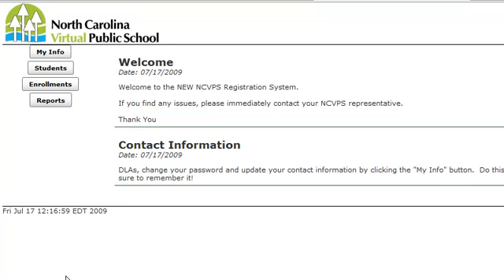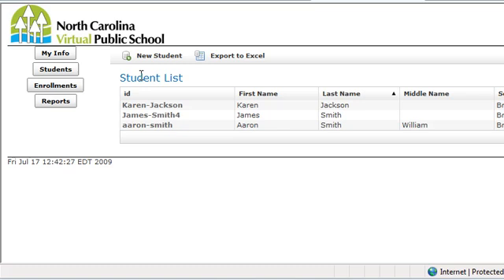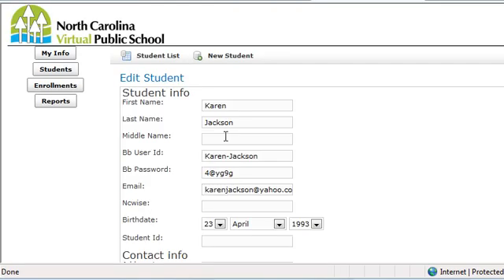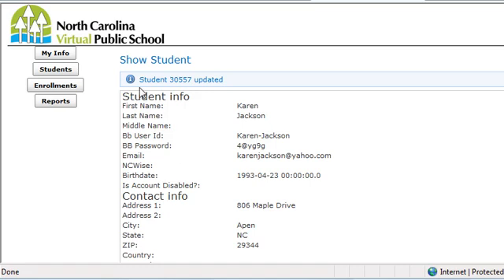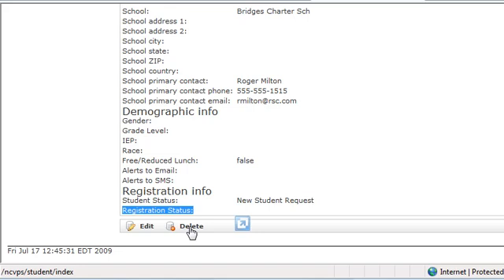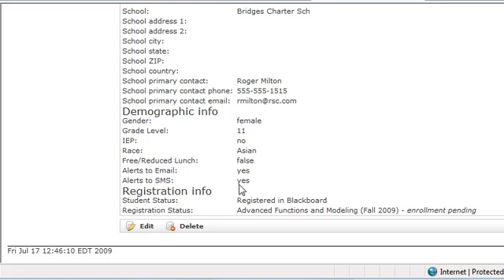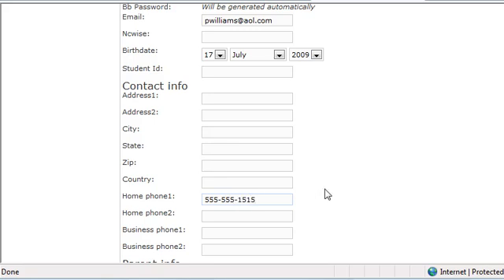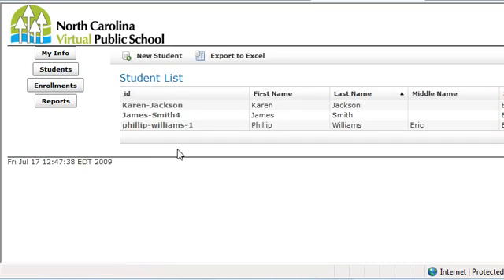Registration Part 2: Adding Students to the Registration System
This video looks at how to enter students into the NCVPS registration system.